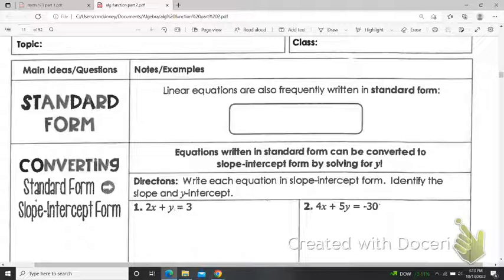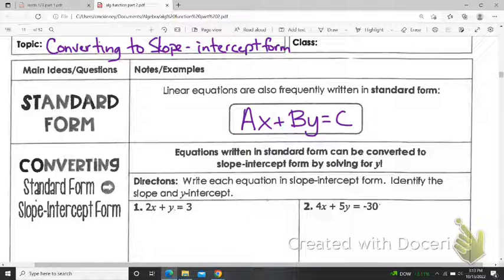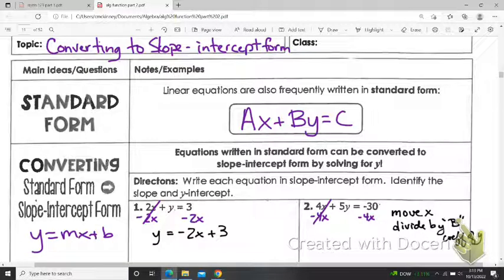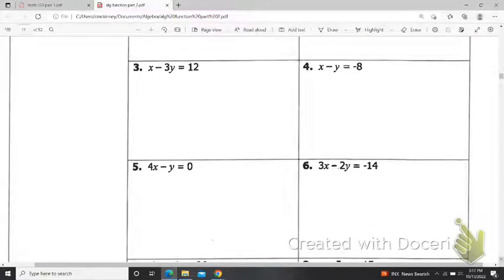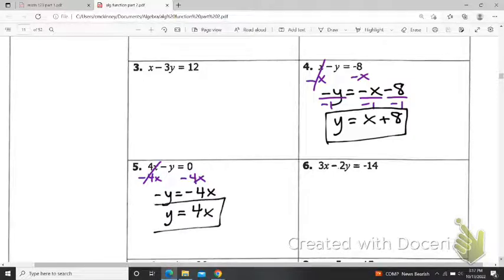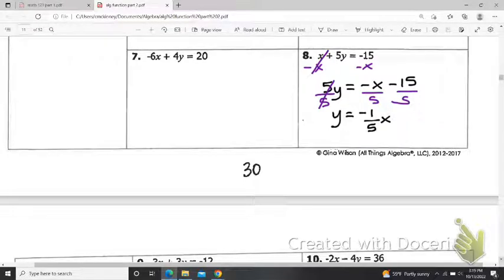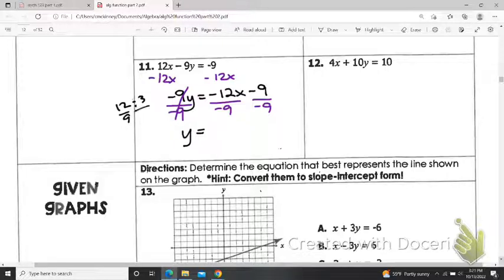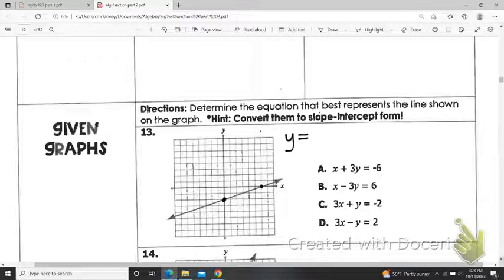2.8 Converting to Slope Intercept Form